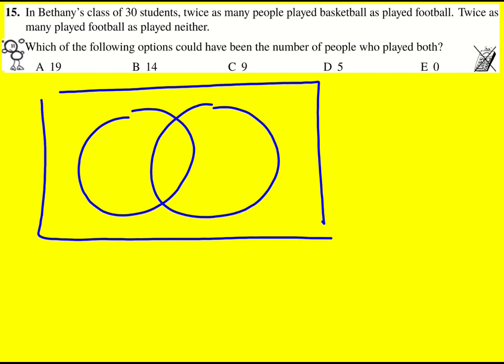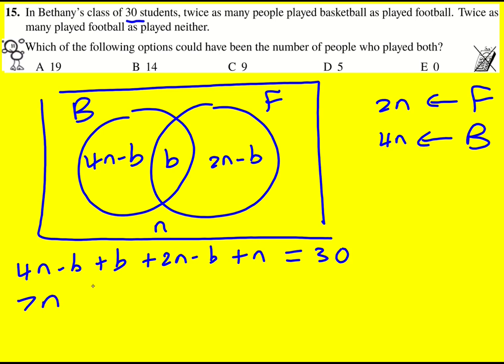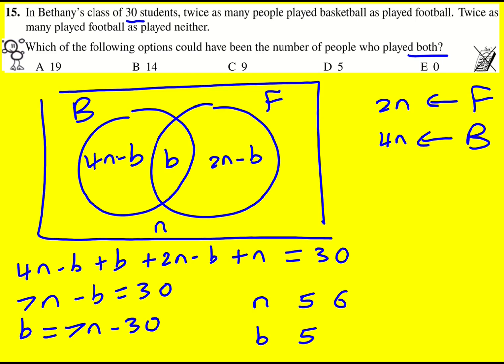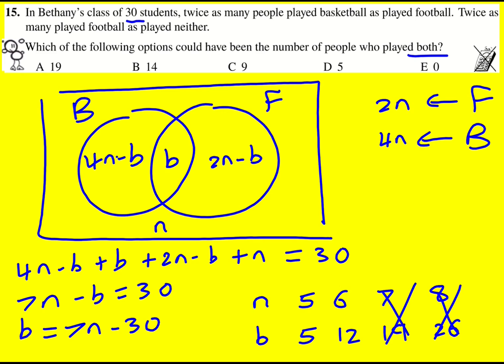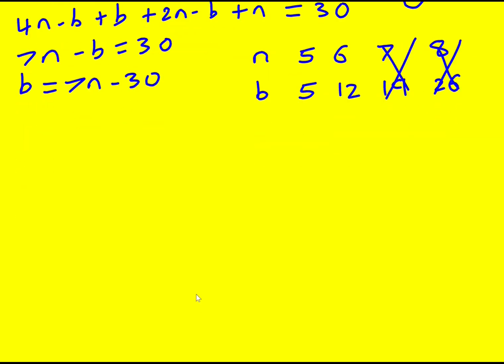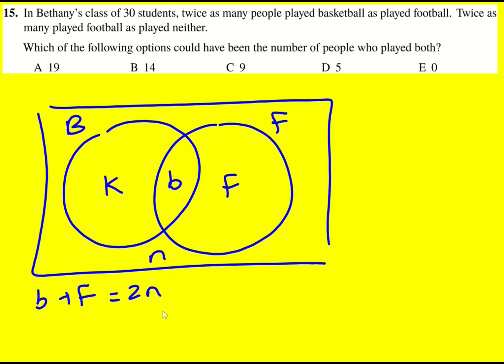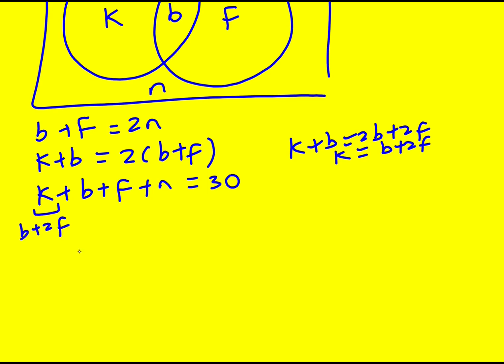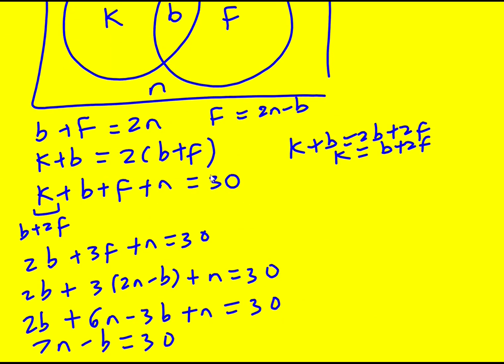SMC 2023 q15 (UKMT Senior Maths Challenge)